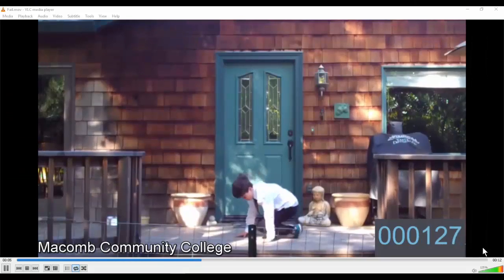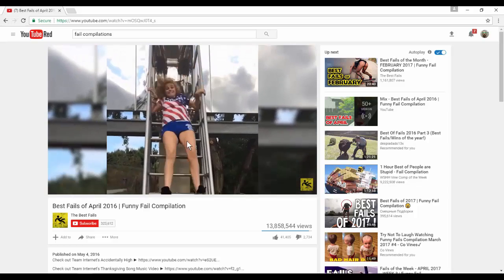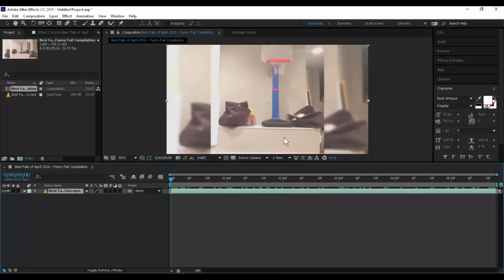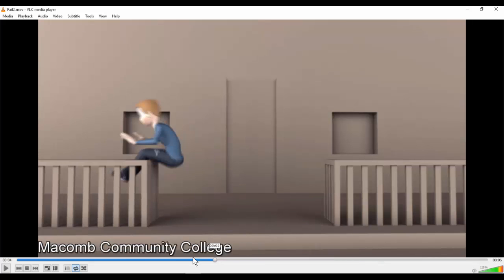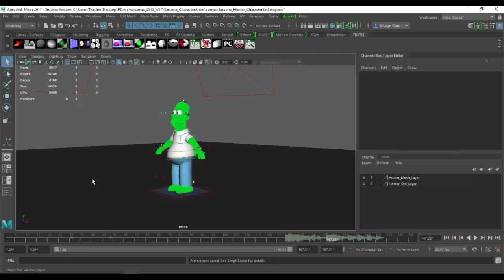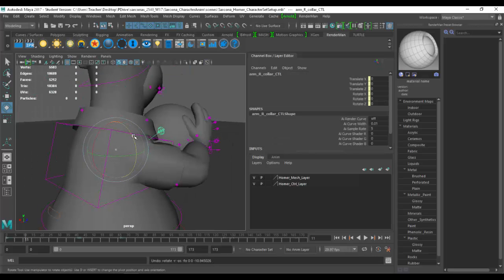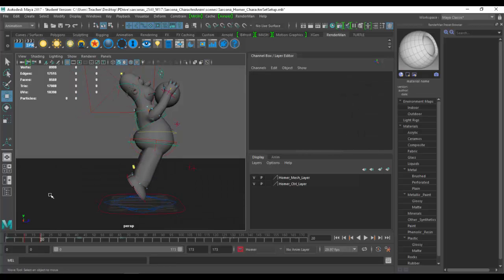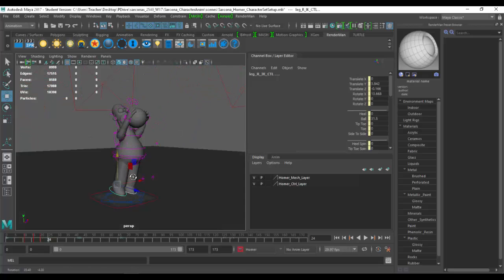2540 CharacterAnimation W17